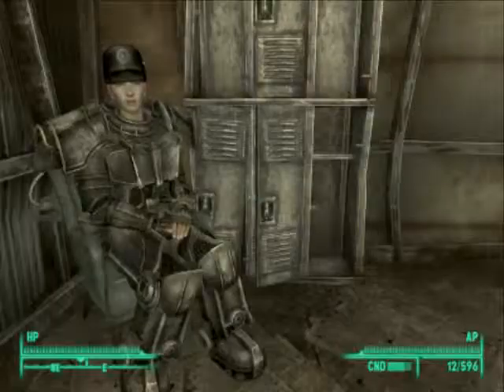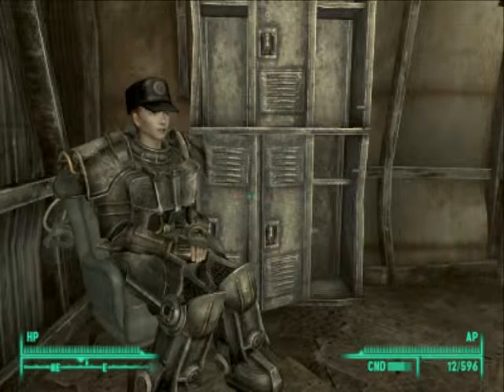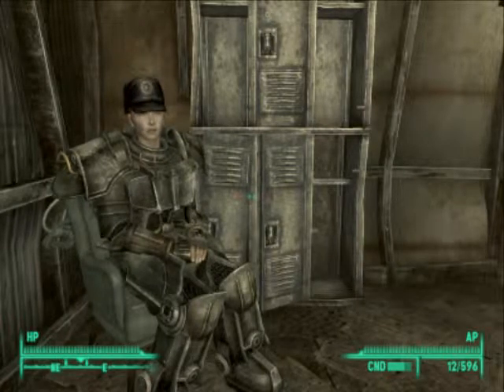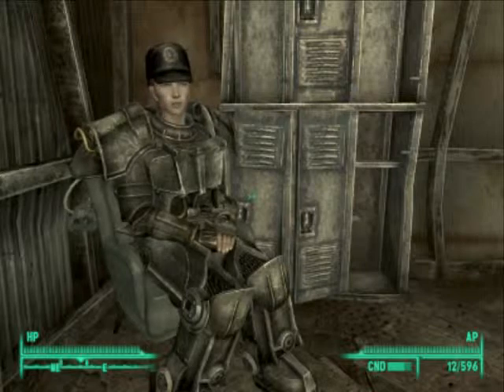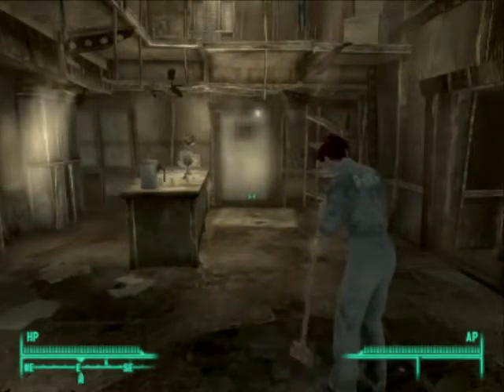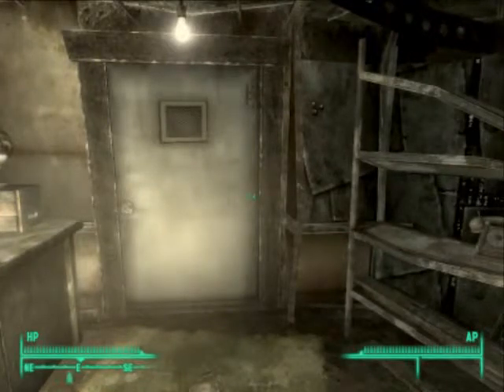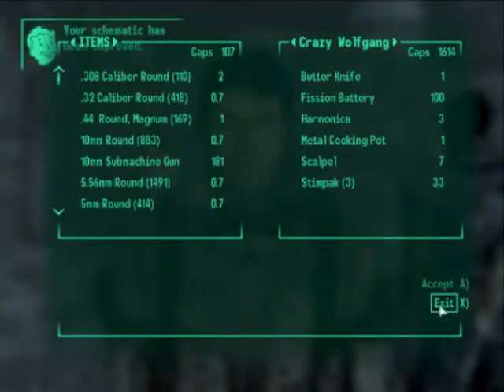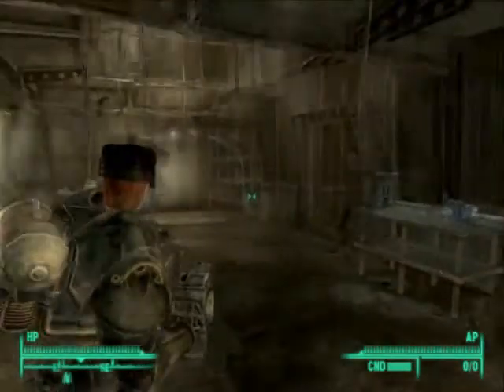Fallout3 LP 88- Crafting- The Rock-It Launcher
One thing I never really got to in my LP of the main game was crafting. This is because it's not very useful for me. But here we go! Crafting the Rock-It Launcher at full health!